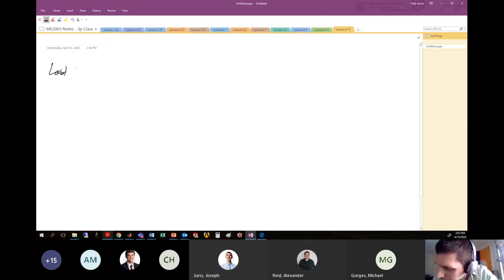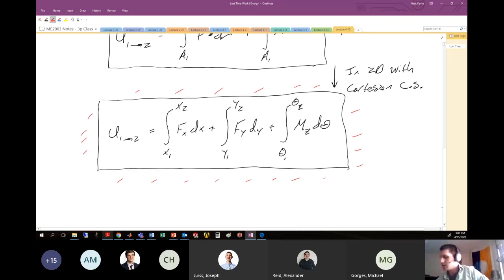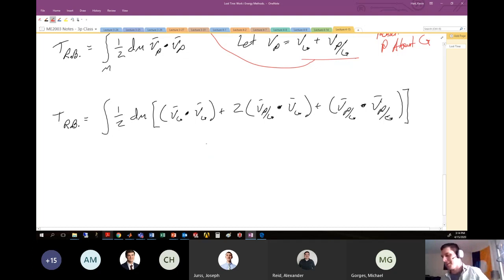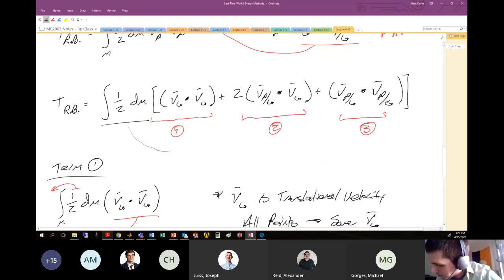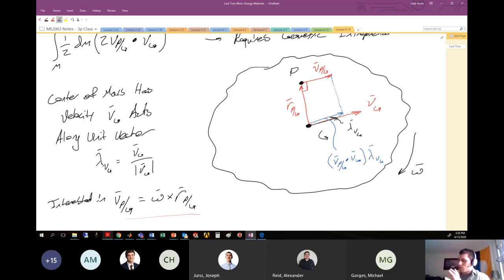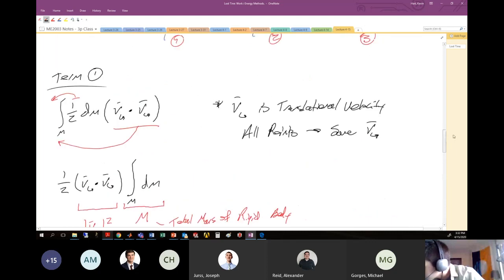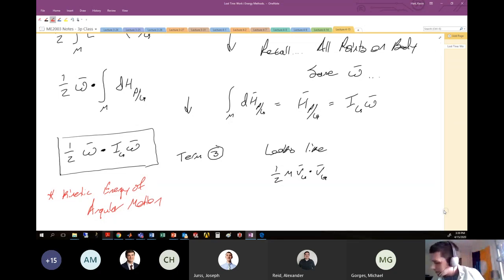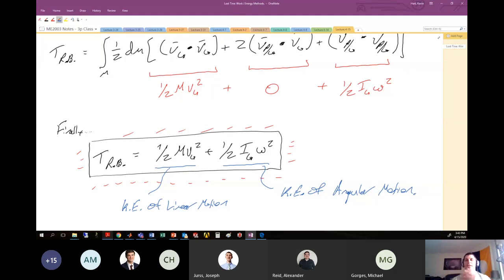ME2003 006 Lecture - Wednesday, April 15th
Continuation of Work/Energy Methods